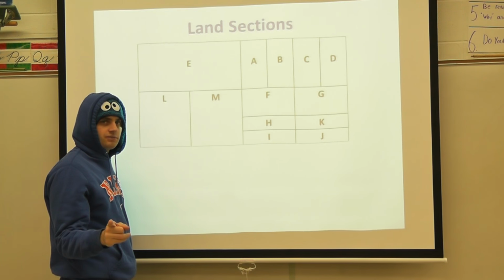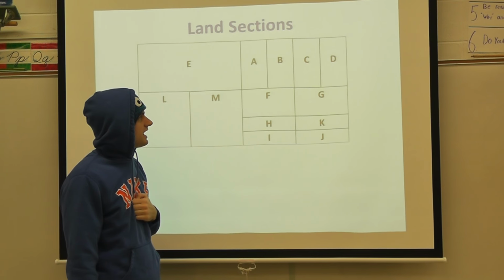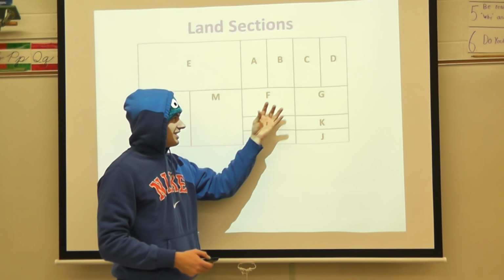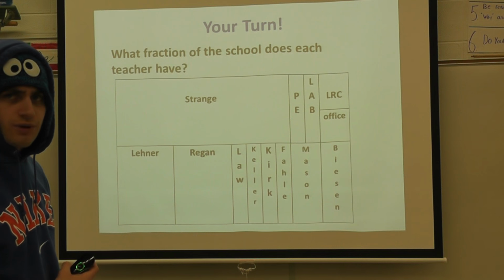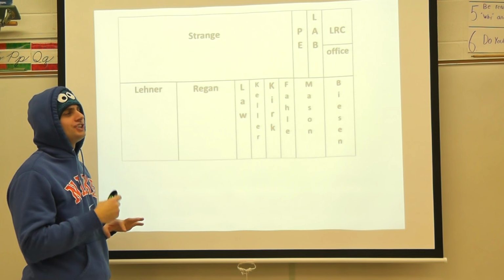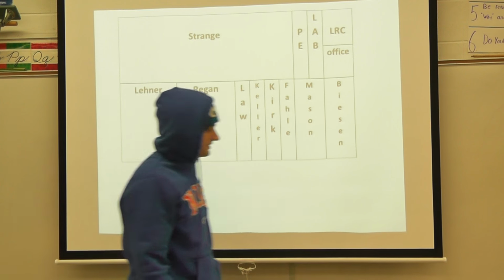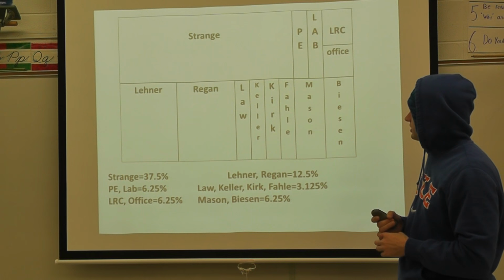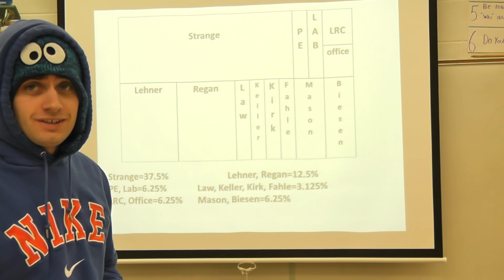Let's Be Rational Problem 1.3 Land Sections